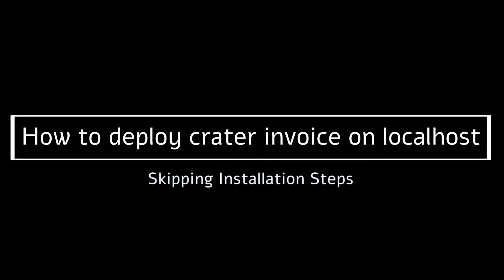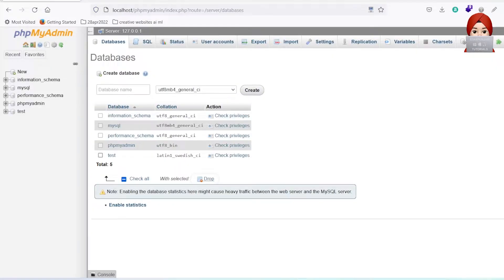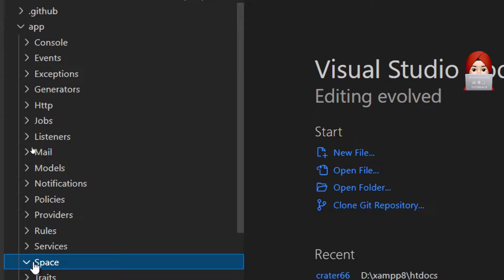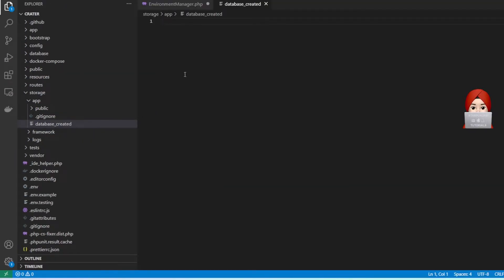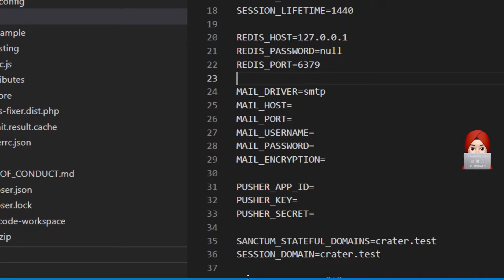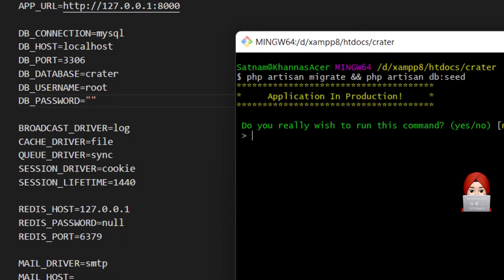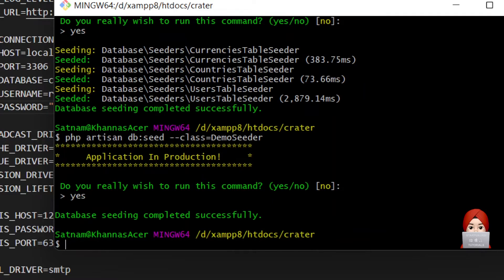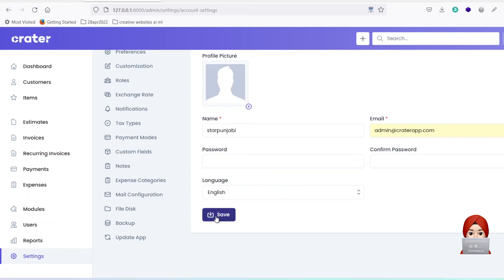How to Install Crater Invoicing Solution for Businesses and Freelancers on localhost | 100% FREE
How to install crater invoice on your localhost skipping installation wizard.

Free Invoice opensource software.
Free Billing software application
Free Accounting Software application

Crater Invoice is a complete invoicing package with all of the below features catered towards individuals and businesses.

1. InvoicesCreate and send professional invoices to clients and save time for what really matters.

2. EstimateCreate a quick and detailed quote including prices, discounts, inventory and more.

3. Track PaymentEasily keep a detailed note of your transactions and never lose a payment history.

4. ExpensesKeep track of your spending on various services with our easy to use expense tracking.

5. ReportsGet detailed reports on yourinvoices with one or various clients.

6. TaxesInput different tax types & calculate them as simple or compound tax per-item or directly on the invoice total.

7. Professional Invoice TemplatesChoose between three specially designed templatesfor creating invoices and estimates.

How to deploy crater invoice in local machine on Windows, macOS and Linux.
Easy guide to deploy crater invoice solution to your localhost.